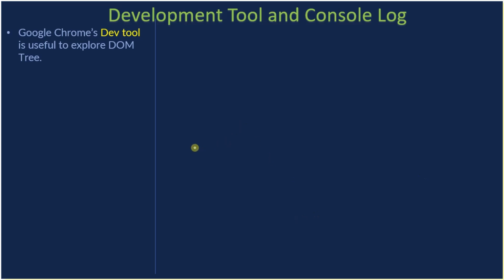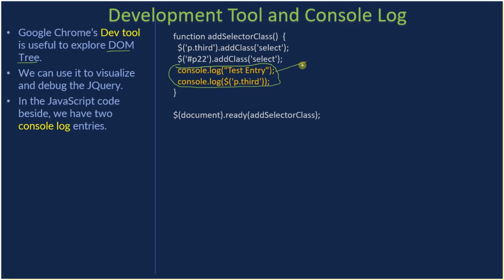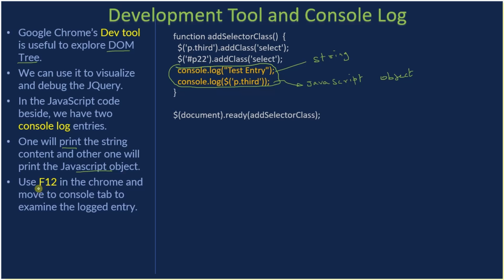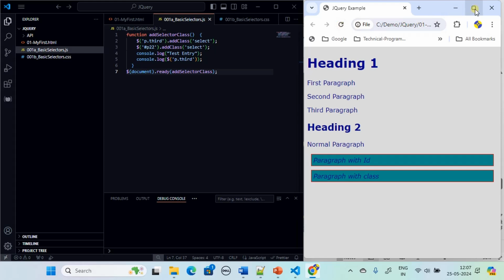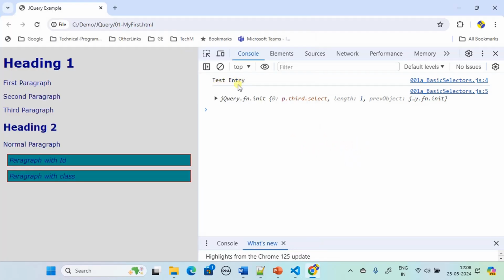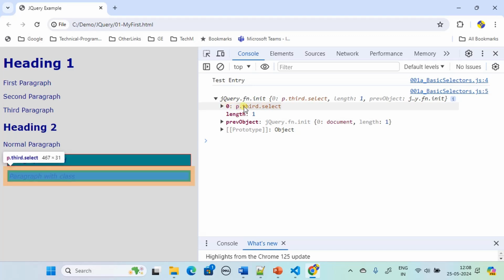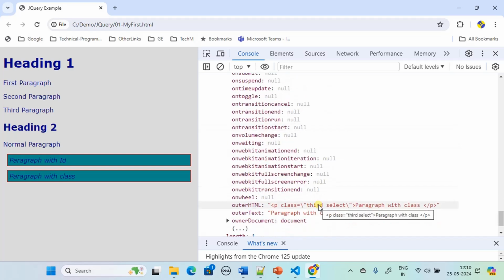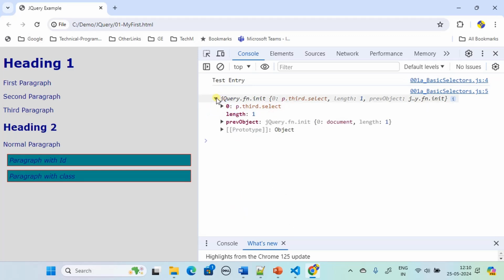JQuery Basics | Part 7 - Dev Tool & Console Log | JQuery Tutorials #07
In this JQuery Tutorial, we will log the JQuery returned DOM Tree object into the console window using the log function. Then, we will examine the returned object using the chrome’s developer tool (F12).